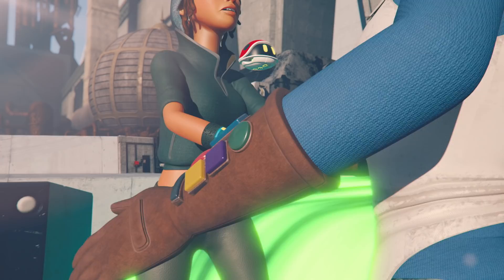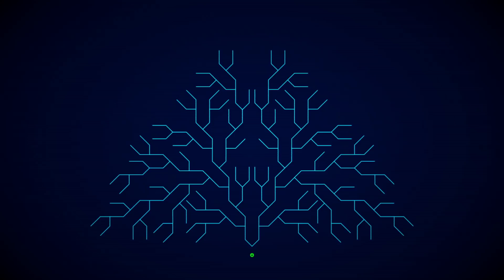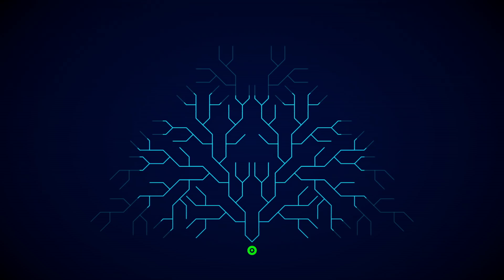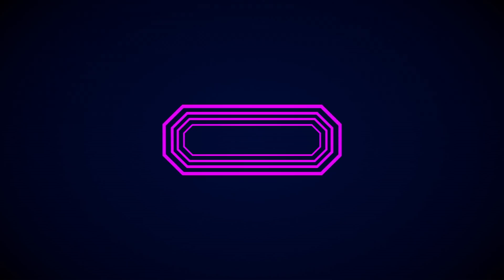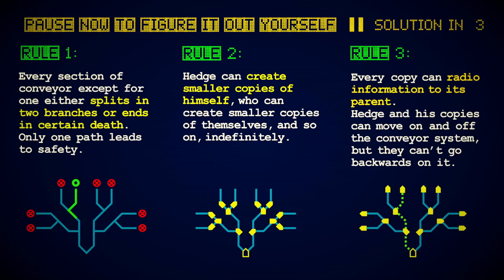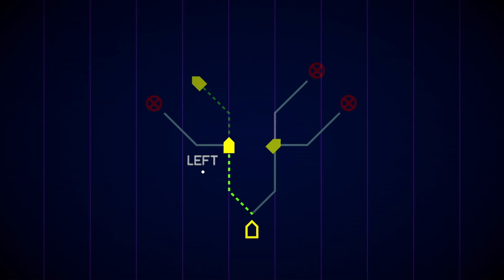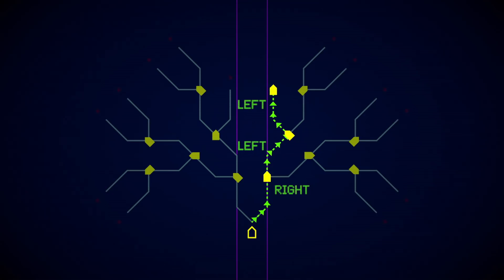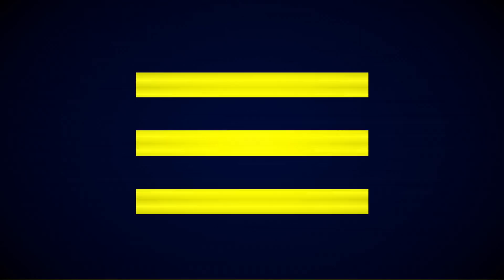The Gauntlet | Think Like A Coder, Ep 8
The adventure continues! Episode 8: Ethic and Hedge find themselves at a gauntlet of forking paths. Can they find the right one before they’re captured?

This is episode 8 of our animated series “Think Like A Coder.” This 10-episode narrative follows a girl, Ethic, and her robot companion, Hedge, as they attempt to save the world. The two embark on a quest to collect three artifacts and must solve their way through a series of programming puzzles.

Lesson by Alex Rosenthal, directed by Kozmonot Animation Studio.

A special thank you to the programmers who assisted in the development of this series: Eric Wastl, Sara Kladky, Ryan Harvey, Dan Bernier, Eden Girma, Matt Gruskin, and James Griffith.

Thank you so much to our patrons for your support! Without you this video would not be possible!